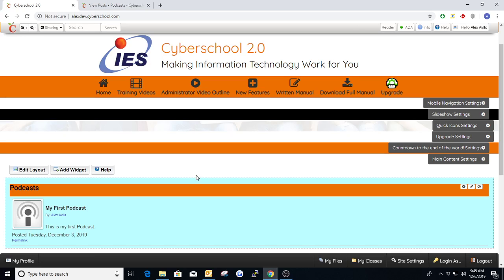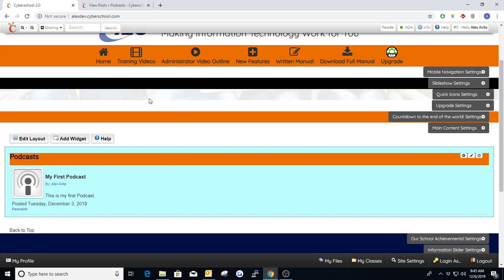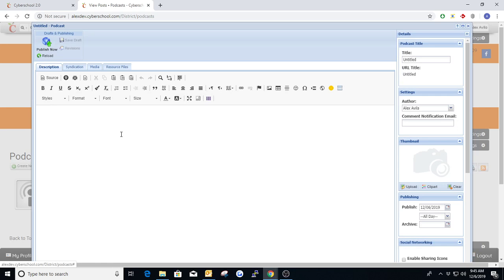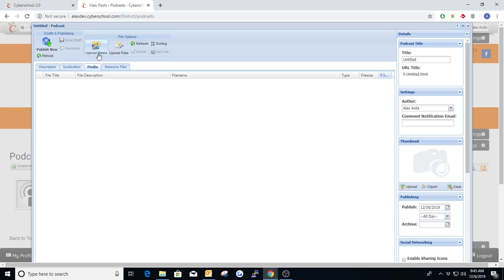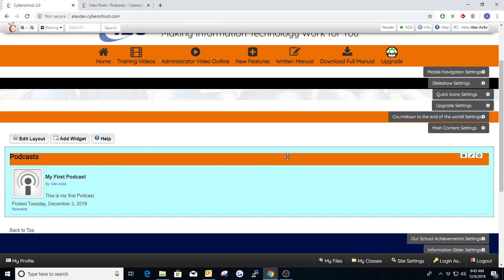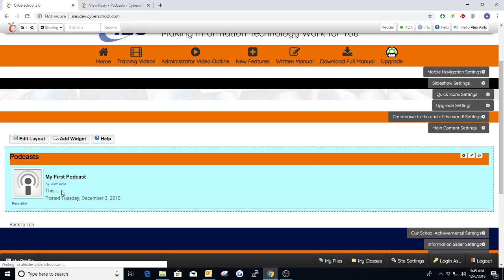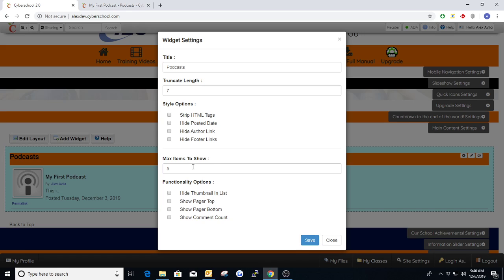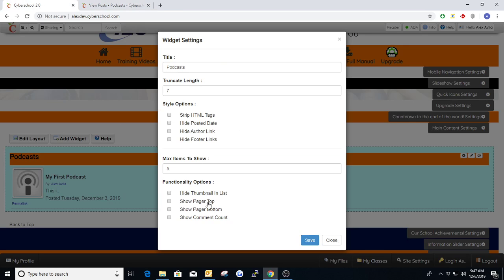Homepage Podcasts Widget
This quick video goes over how to configure your Podcasts Widget on your Cyberschool Homepage